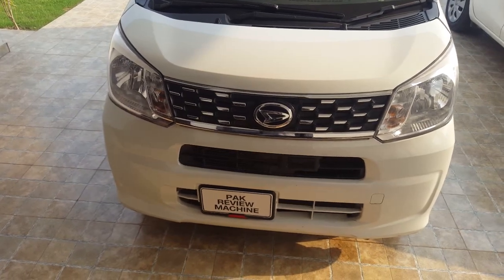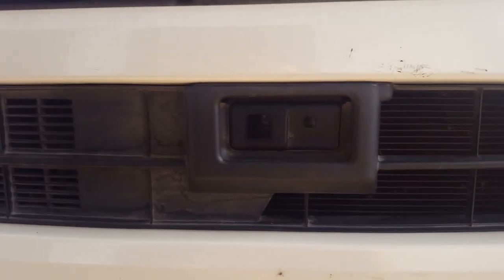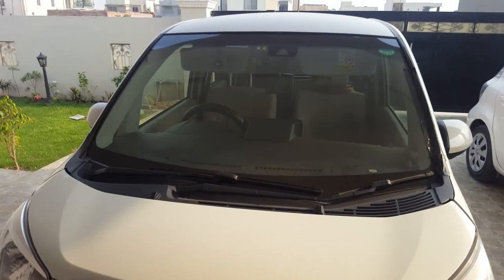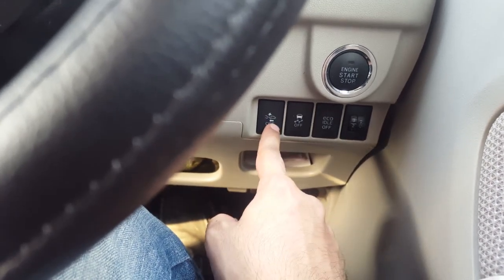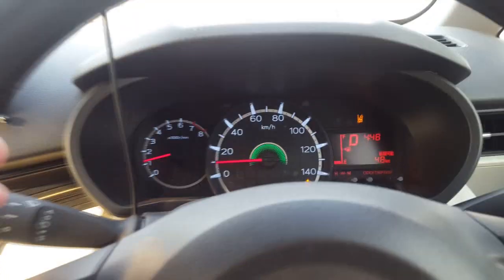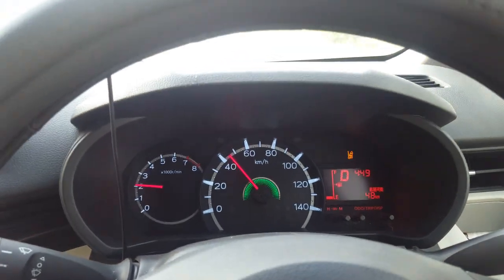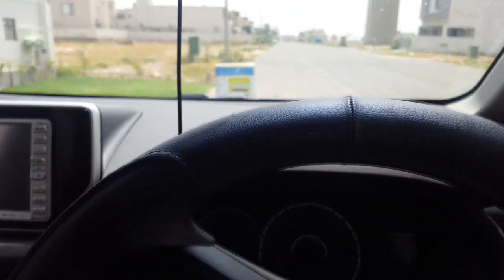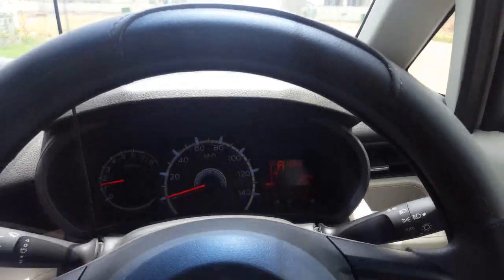Daihatsu Move Radar/Anti Collision/Emergency Brake/Smart Assist in URDU